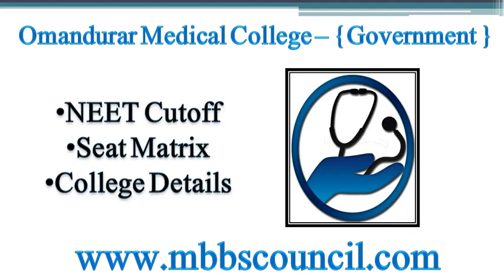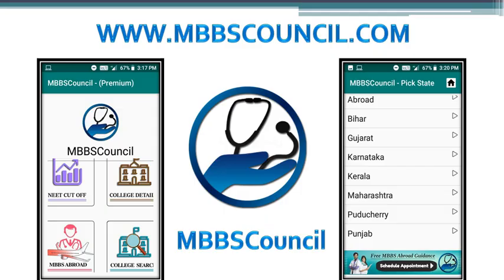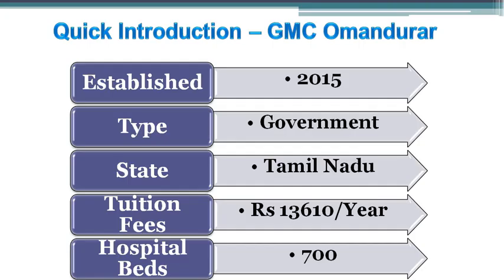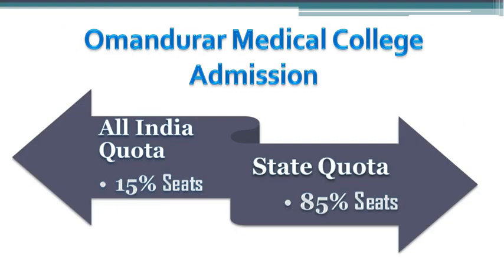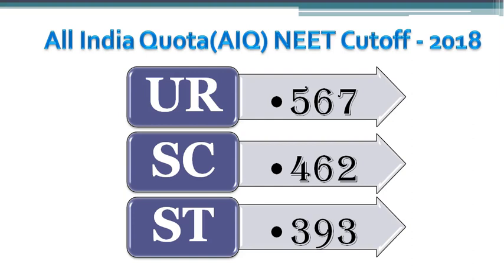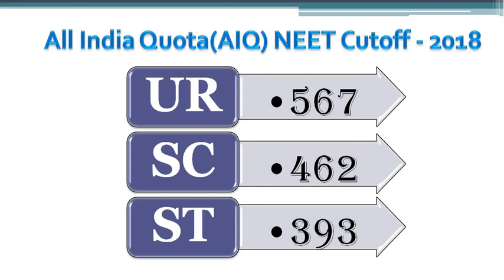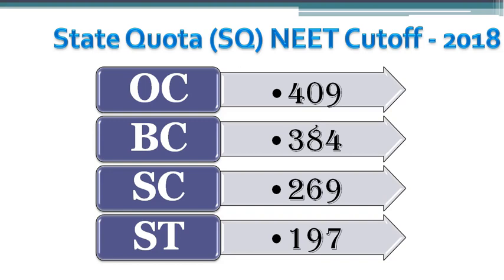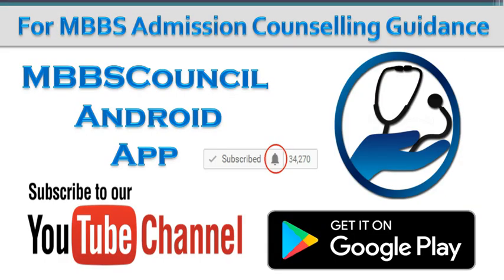Omandurar Medical College Chennai - MBBS Admission - Seat Matrix - Fees - Last NEET Score Cutoff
Omandurar Medical College is one of the Government medical college run by TamilNadu State Government. It was established in the year 2015. The tuition fees for this medical college is Rs 13,600 per year. The total MBBS Seats available in this medical college is 100.

Lets us talk about the MBBS seat distribution. Admission to Omandurar Medical College is based on the NEET score obtained in the NEET UG examination conducted by National Testing Agency.

Students can get admission into this medical college either through All India Quota or through TamilNadu State Quota. 15% of the seats in this college are available under all india quota and are filled by Medical Counselling Committee. Remaining 85% seats are filled by the Tamil Nadu state counselling authority.

The total All India Quota seats in Omandurar Medical College is 15. The seat matrix is given here. There are 10 seats for unreserved category, 3 seats for Scheduled caste and 1 seats for Scheduled Tribe.

Last All India Rank for all reservation categories which got seat into Omandurar Medical College         is shown here. 567 was the last All India Rank for unreserved category  student who entered into this college during 2018.

You can checkout this year last NEET score details, by downloading MBBSCouncil Android app. This app is updated  with latest Cutoff data  every year after the mbbs admission counselling.

85% TamilNadu state quota seats comes to 85 mbbs seats and these are divided as follows. Open Category gets 26 seats, Scheduled caste gets 13 seats and so on.

During 2018, The last NEET score for BC reservation category was 409 who got admission into Omandurar Medical College. You can check out this year cutoff data in mbbscouncil android app. NEET cutoff for SC was 269 and for ST it was 197.